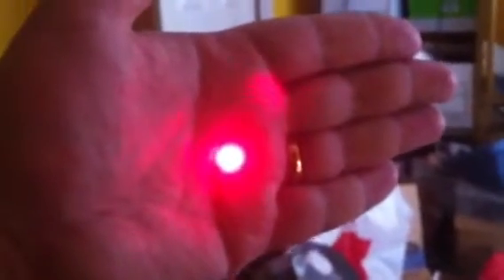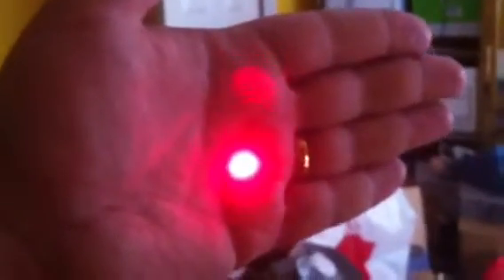Simple 555 laser transmitter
Audio from a radio, AC coupled to pin 5 on a 555 timer wired as a 46KHz as an astable multivibrator.  This sends audio through the air to my receiver, a solar cell AC coiled to an amplified speaker.  Cobbled together as a demonstration.